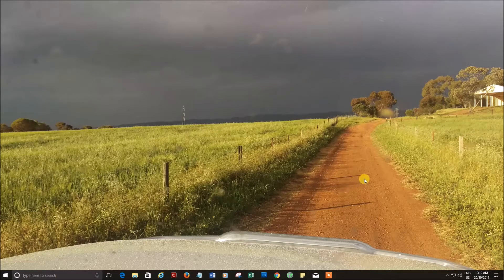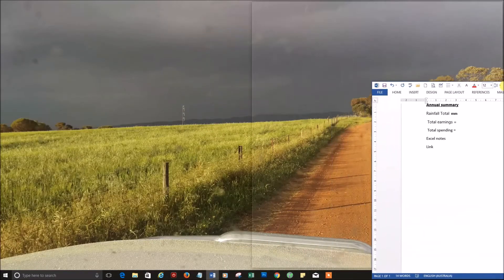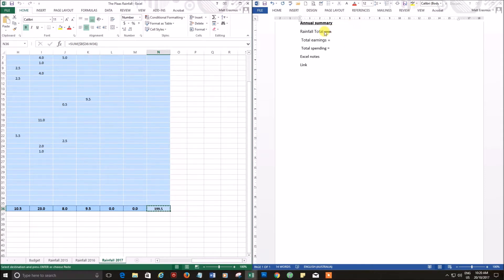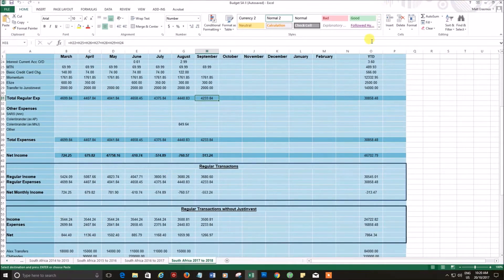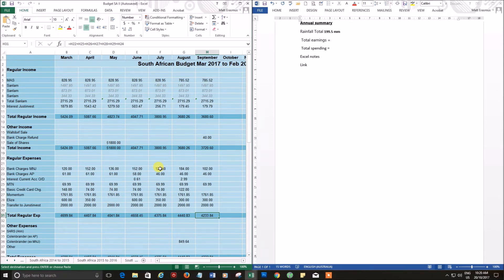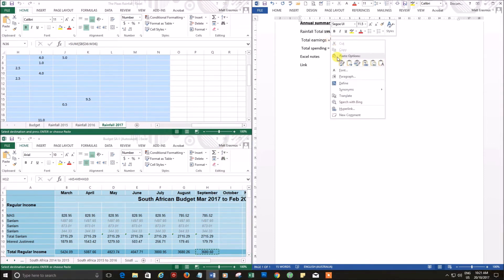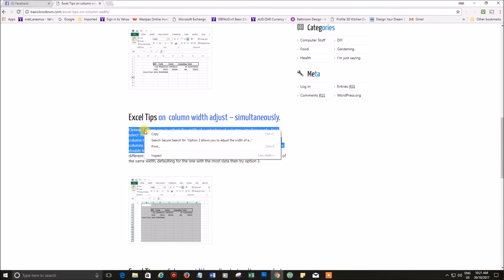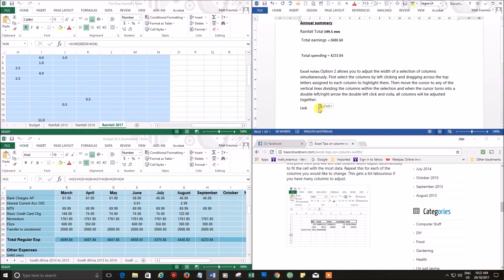Windows split screen snap feature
In this tutorial I will demonstrate the very useful Windows split screen snap feature. Learn to use it you will love it. Windows split screen or snap feature allows you to display several documents on you screen at the same time. This is really useful when you are creating a document that needs input from other documents. With windows 7 and 8 you can split your screen in half, displaying 2 documents while in Windows 10 you can split your screen into quarters displaying 4 documents.  This feature is a great time saver and very easy to learn how to use. Written step by step instructions can be viewed and printed from the link at:-